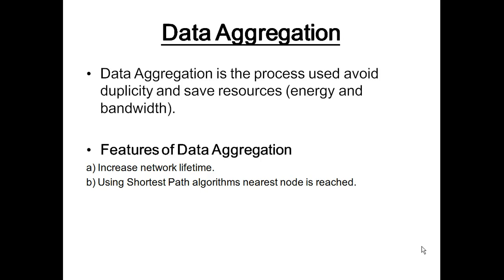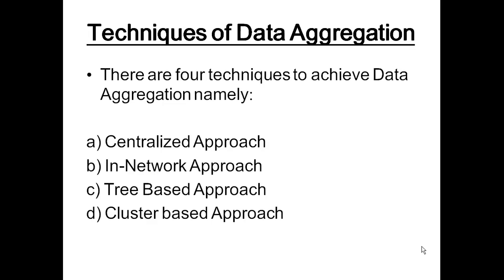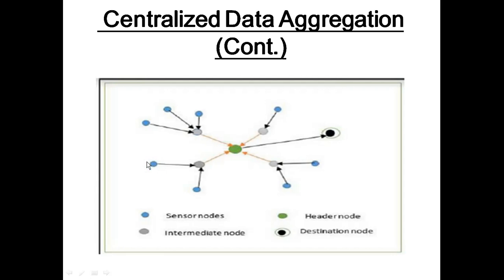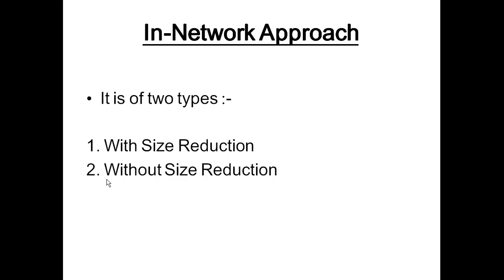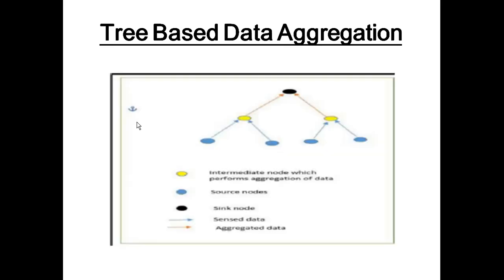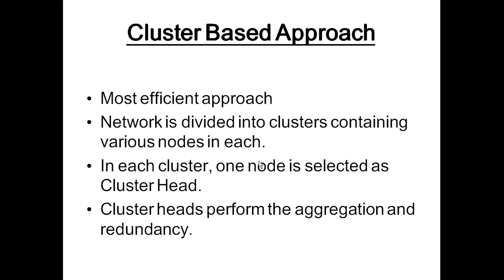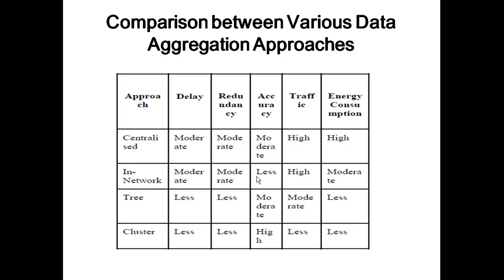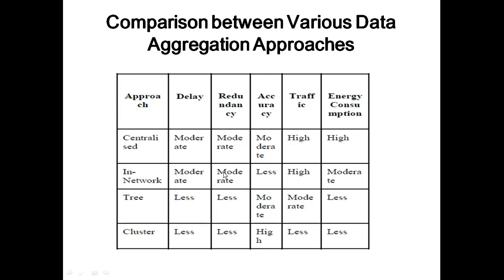IOT: Data Aggregation in Wireless Sensor Network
Lecture 1| Unit 3| IOT | Dept of IT | HCST, MATHURA